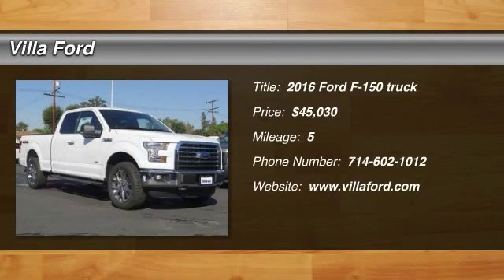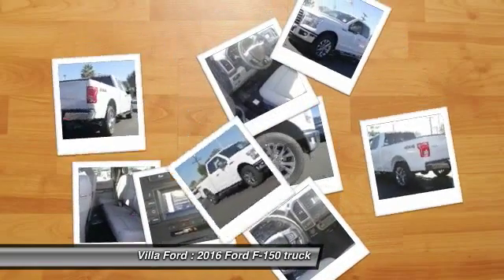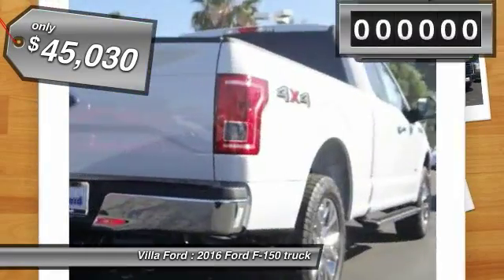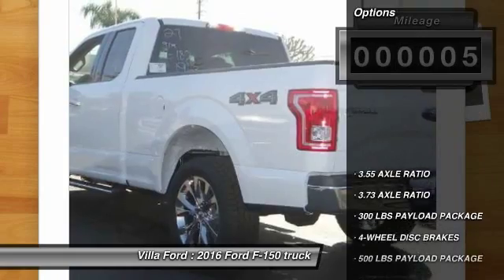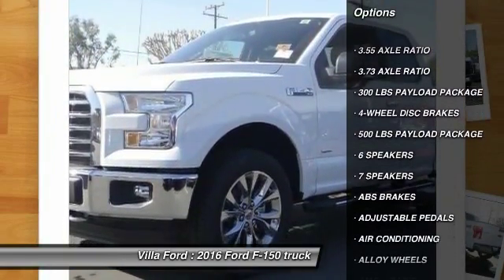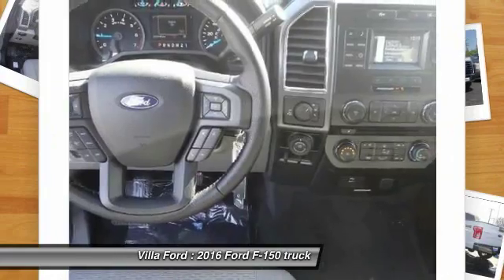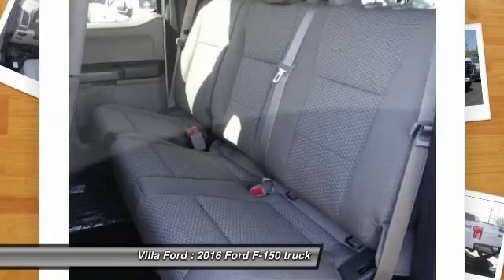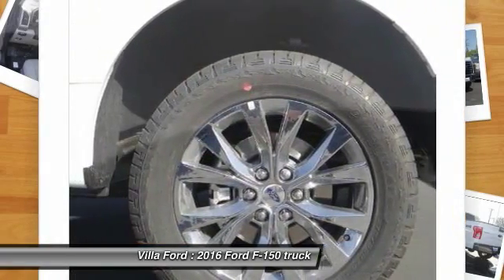2016 Ford F-150 ORANGE TUSTIN PLACENTIA FULLERTON ORANGE COUNTY 00S62235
2016 Ford F-150 4WD SuperCab 145 Lariat

Villa Ford
2550 N. Tustin St.